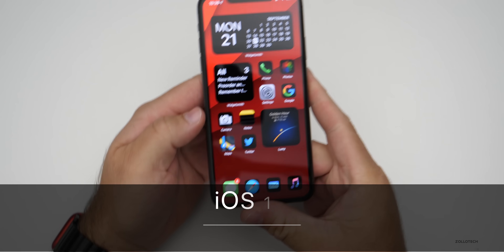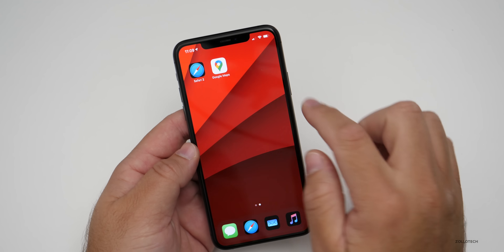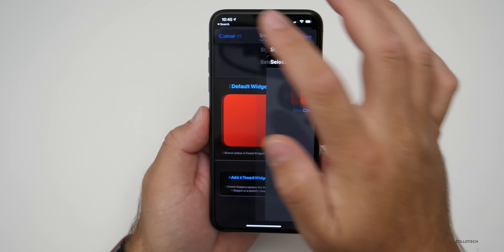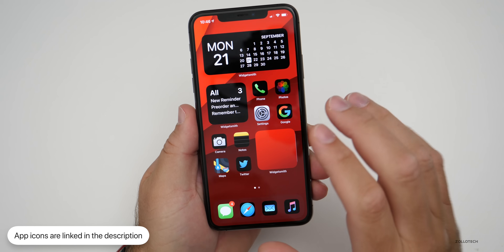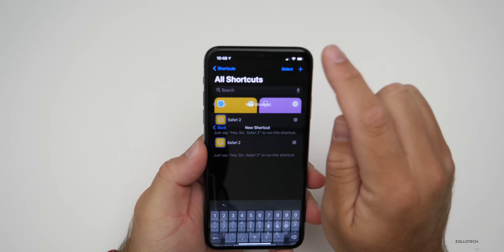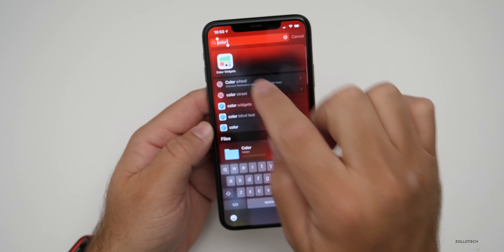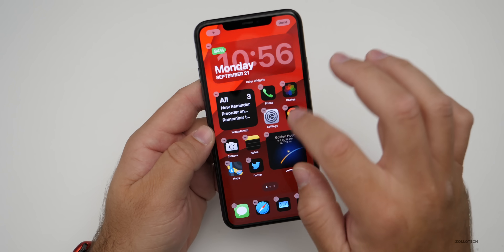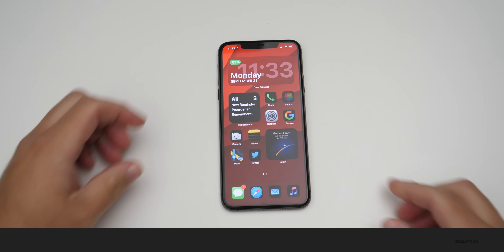iOS 14 customization tips and tricks! + battery percentage on home screen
iOS 14 customization is one of the best things about iOS 14. In this video I show you tips and tricks of how to fully customize your iPhone using the iOS 14 Update with shortcuts, the App Library, widgets and more.

***Time Codes***
00:00 - Introduction
00:20 - Home screens and App Library
01:01 - Placing apps into the app library
01:40 - Creating custom widgets
05:37 - Show battery percentage on iPhone 11, 11 Pro and 11 Pro Max
07:37 - Wallpaper
08:08 - Outro
08:28 - End

🎤 Microphone
iOS 14 and iOS 14.2 Beta Follow Up Review -

5 AirPod Tips and Features You Might Not Know